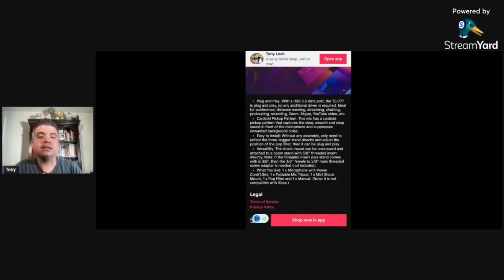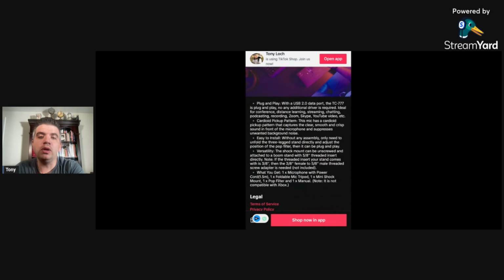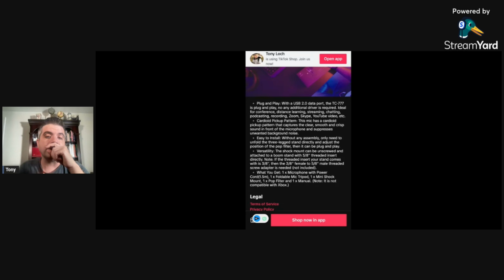Is TIKTOK Tech A SCAM?!?!?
In this video, I go over popular TikTok Tech and discuss whether it's a scam!

Looking to start a live stream? Streamyard is the best way to stream to multiple platforms. Check out this link:

My goal is to help people understand tech, Videography, Gaming, and Photography while having fun and being entertained.

QUESTION OF THE DAY  — What other videos would you like to see? Post in the comments section of this video!